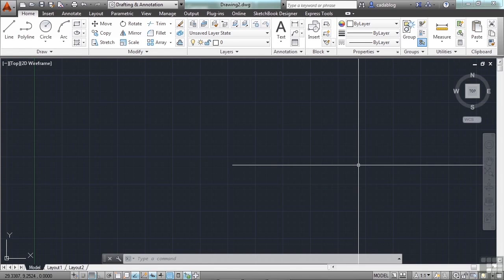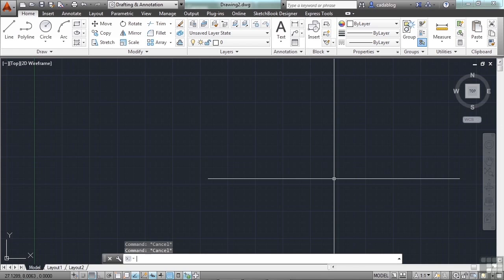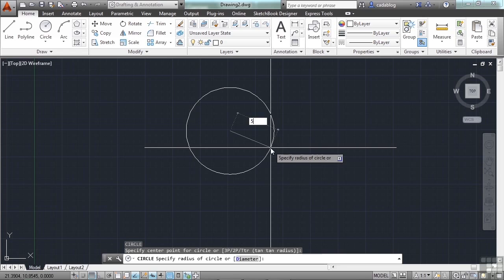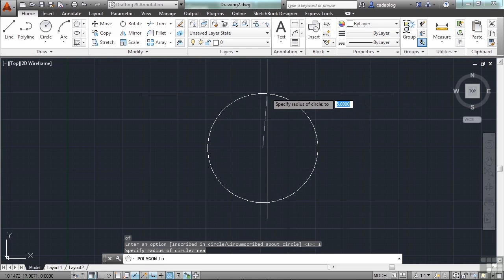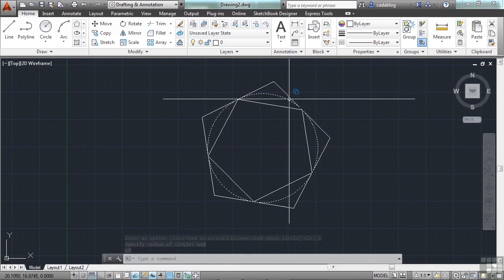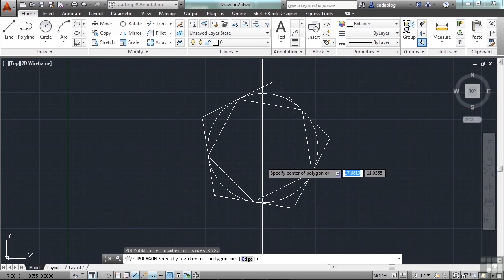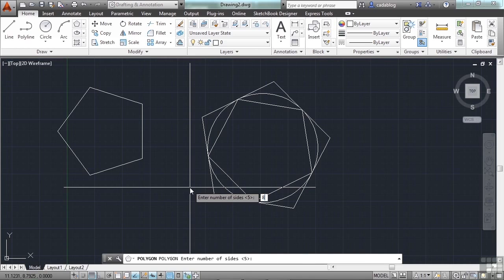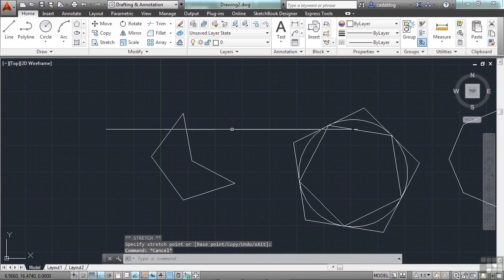AutoCAD Training 0506 Rectangles And Ellipses